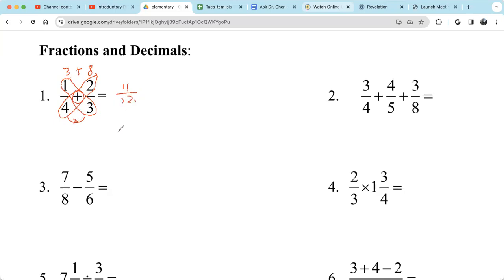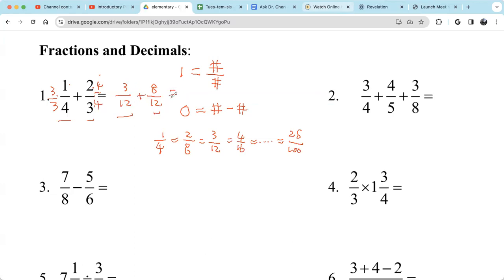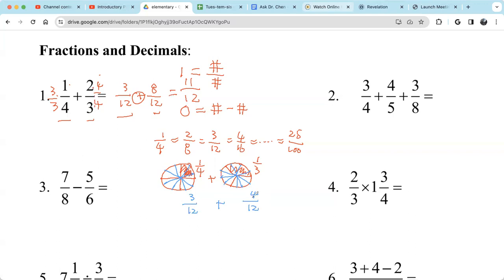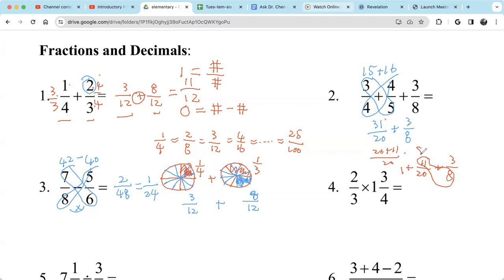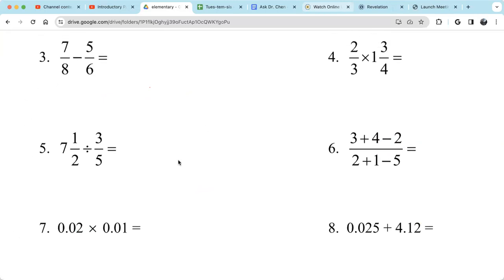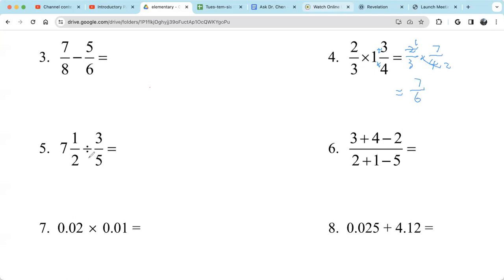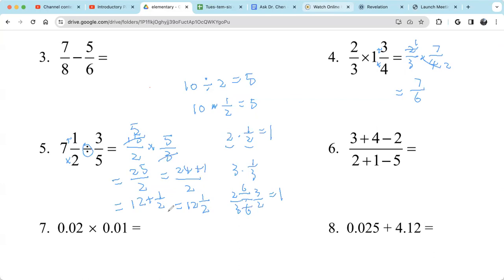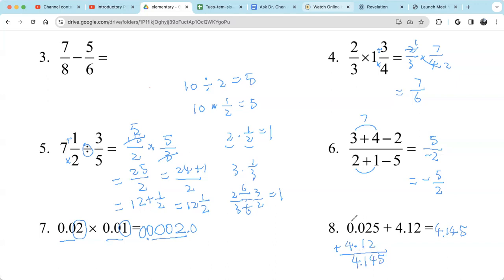Baby Algebra 1 - + - * / Fractions#mathskills